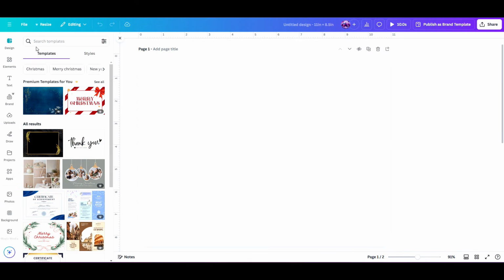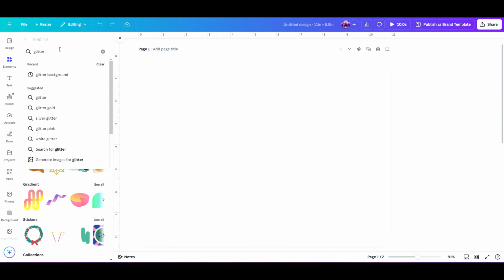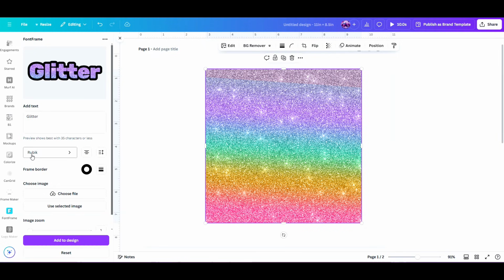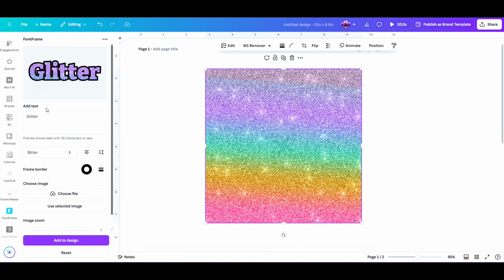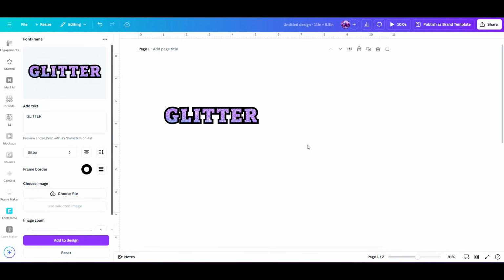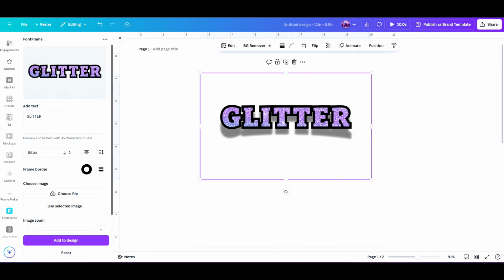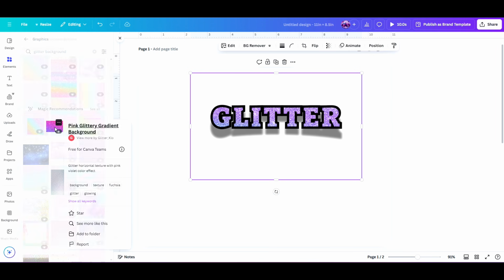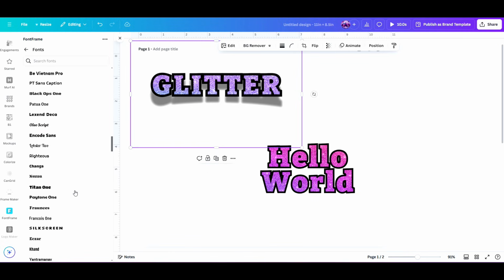How To Design Glitter Fonts in Canva | DIY Font Tutorial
Learn how to create stunning glitter fonts in Canva with this easy-to-follow tutorial! Whether you're working on a sublimation project, social media graphics, or crafting designs, I'll show you step-by-step how to add glitter effects to your text and take your designs to the next level.

💜Stay colorful, stay creative, and always find joy in the little things.✌🏽

Amazon Store:

Ricoma Auto Open 16” x 20” Flat Heat Press